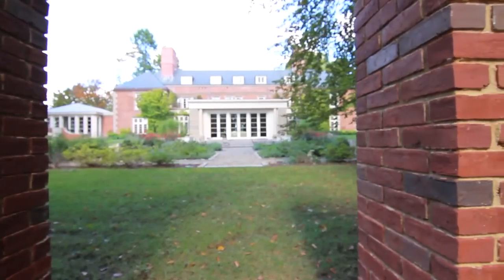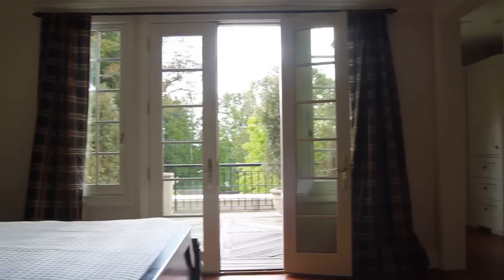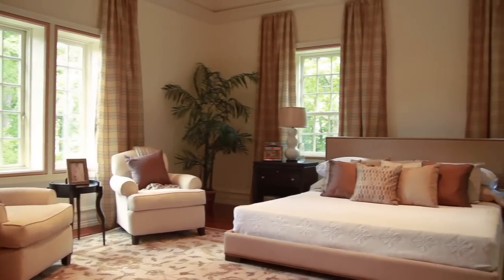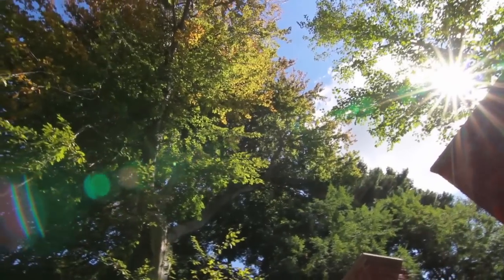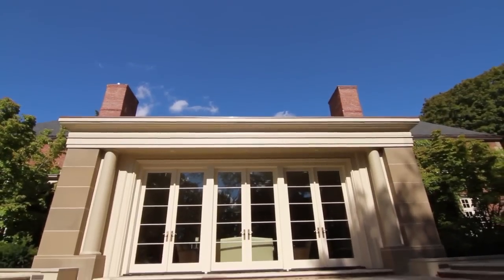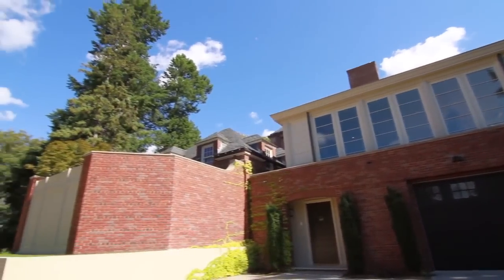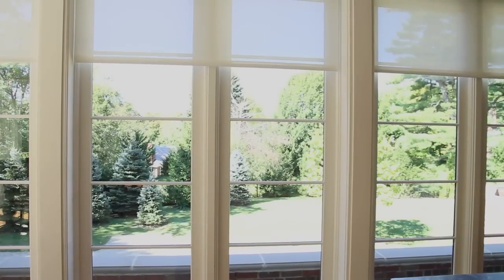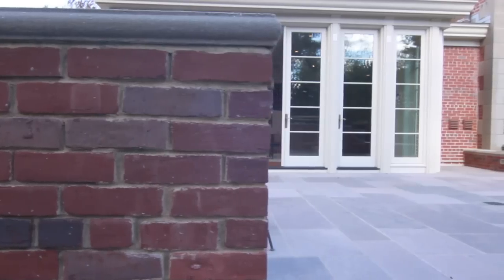Tour a $9 Million Historic Estate in Brookline, Massachusetts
Designer Martin Dykas takes us on a private tour of the Balemor Estate in Brookline, Massachusetts, a magnificently restored 1929 Georgian Revival home currently on the market for an asking price of $9 million

Proceeds from the sale of the Balemor Estate benefit the Boston Food Bank: